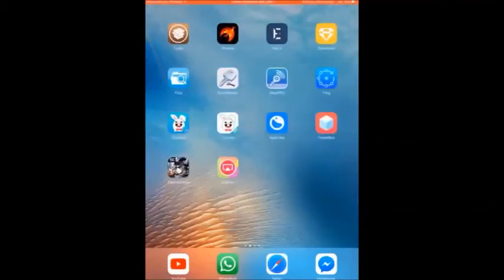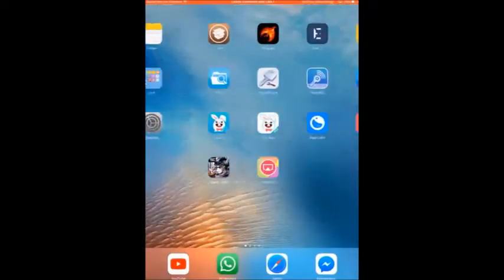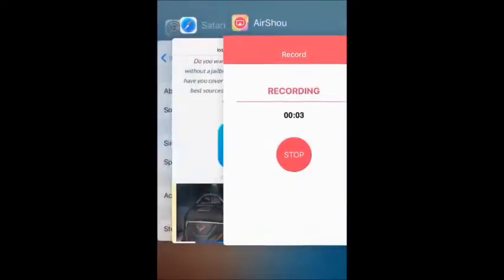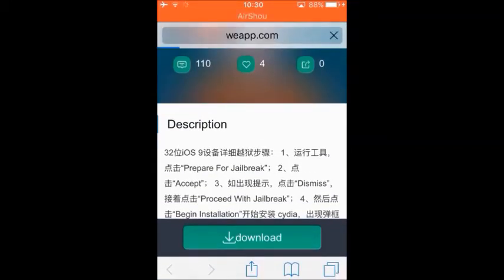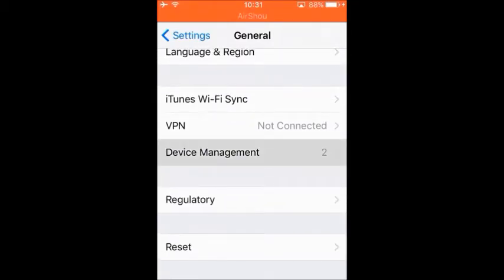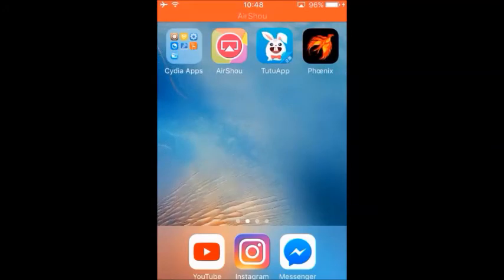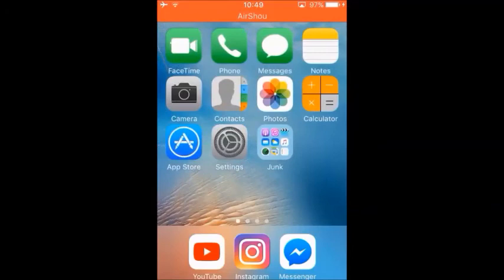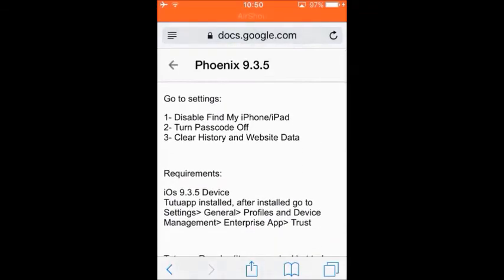iOs 9.3.5 Jailbreak, Tutuapp method!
THIS IS NOT A CLICK BAIT

Step by step tutorial, no download needed, no human verification!

1- Wait page load
2- Tap "Click here to continue"
3- Check captcha box
4- Wait 6 second, click skip ad
5- It will open a new tab, close it
6- Click skip ad again
7- You'll be redirected to Google Docs Website
8- Read all instructions, access the links through Safari.

This is my first tutorial, I'm always online to help you.
I'll answer your complains, please give me your feedback.

Earn money online. Easy, fast and secure !